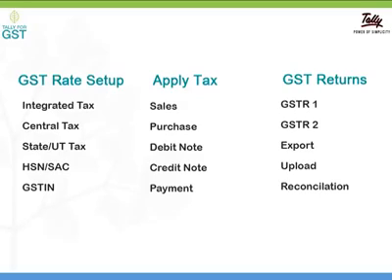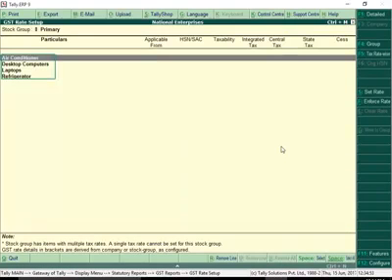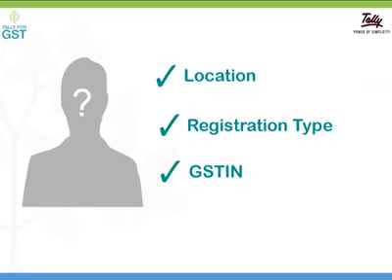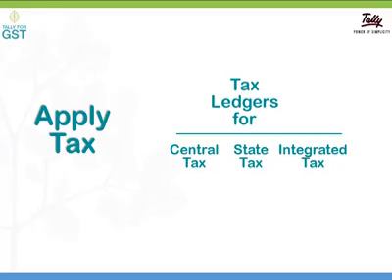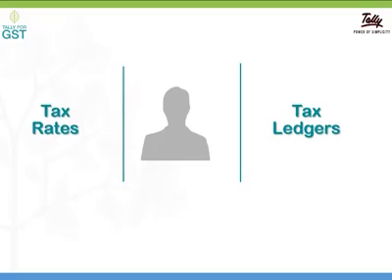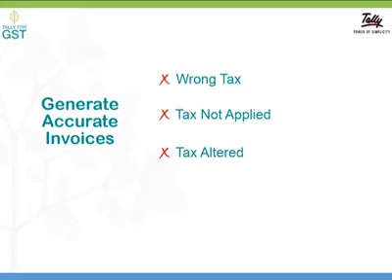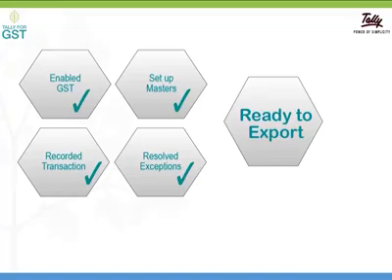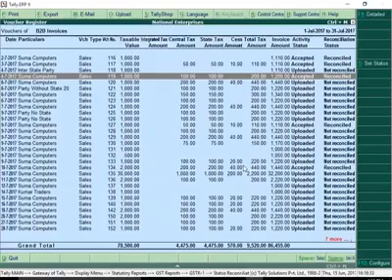GST fanda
Use easily in GST